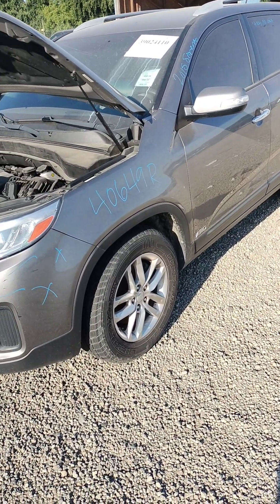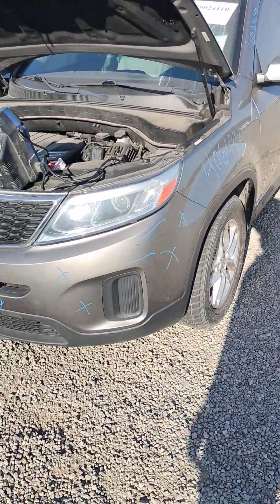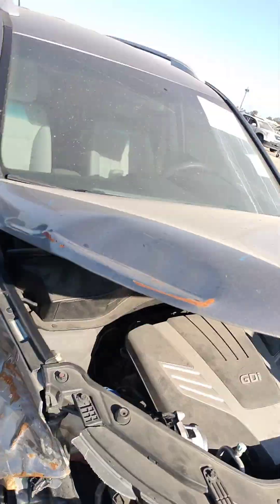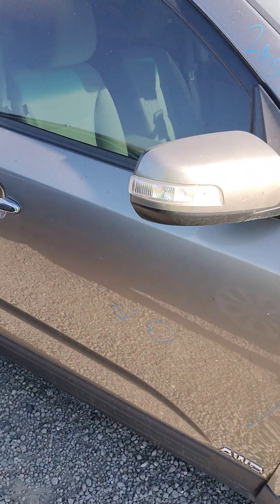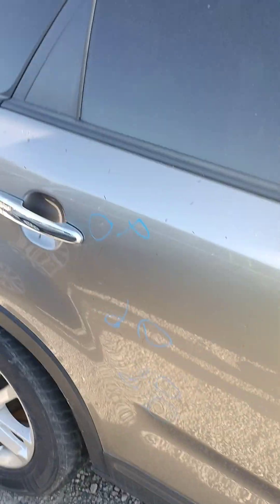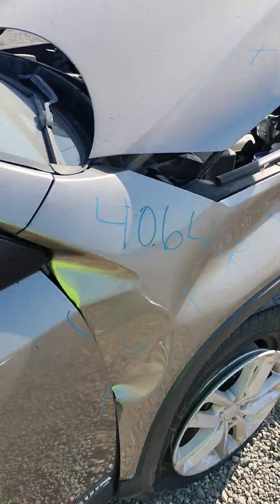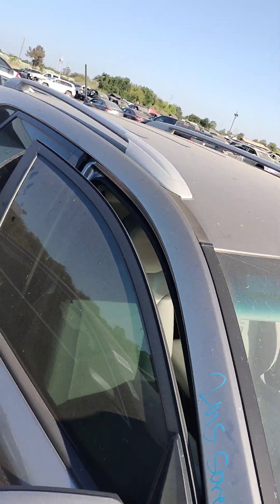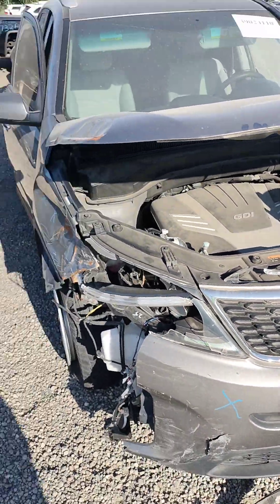STK # 40649R 2015 KIA SORENTO ( + KEY + START )